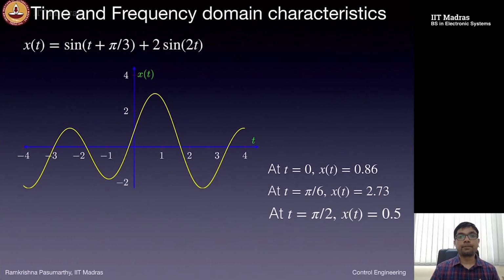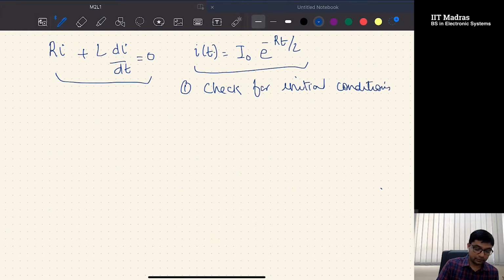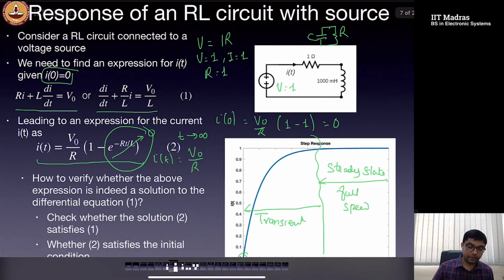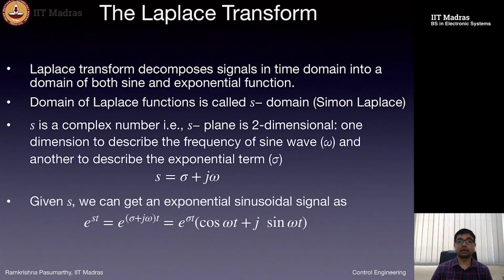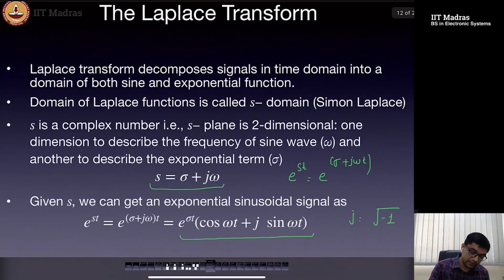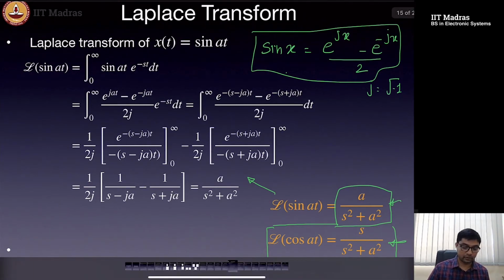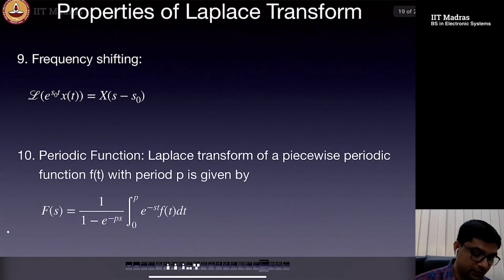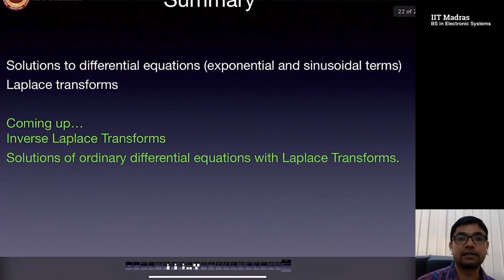W2_L3: Laplace transforms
Video Overview
It introduces the Laplace Transform, a powerful mathematical tool used to convert complex differential equations into simpler algebraic equations. The video covers the fundamentals of Laplace Transforms, including their definition, properties, and applications in solving ordinary differential equations. The instructor provides step-by-step examples to demonstrate how the Laplace Transform simplifies the process of analyzing and solving linear time-invariant systems, which is crucial in fields like control systems and signal processing.